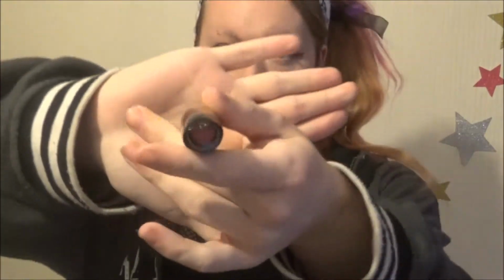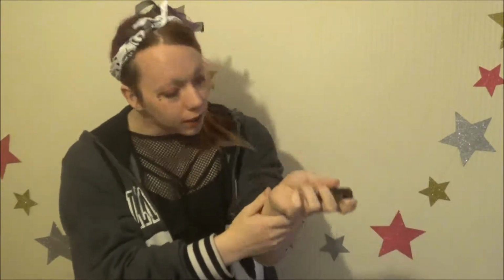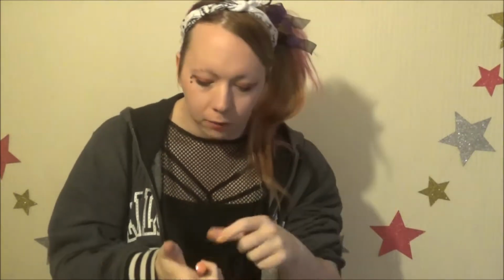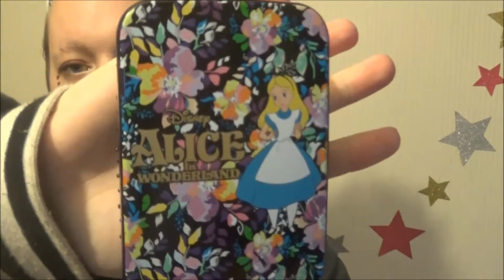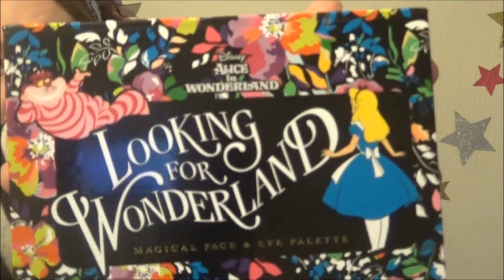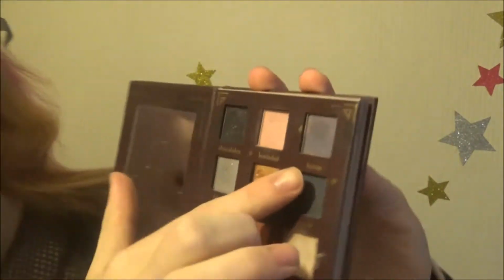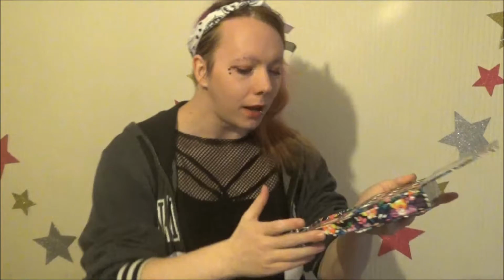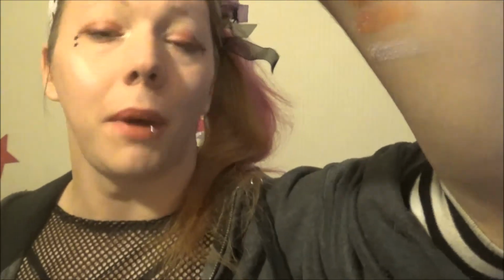Primark Alice In Wonderland beauty set review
Welcome to my first video! (Judge me lightly)

I will be reviewing some items from Primark's new beauty range inspired by Disney's animated classic, Alice In Wonderland.

SOCIAL MEDIA!